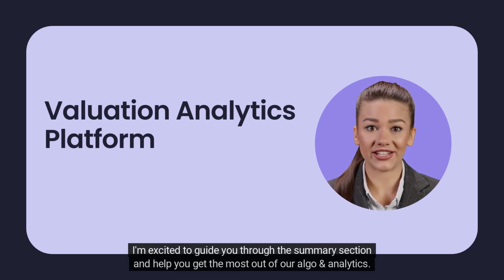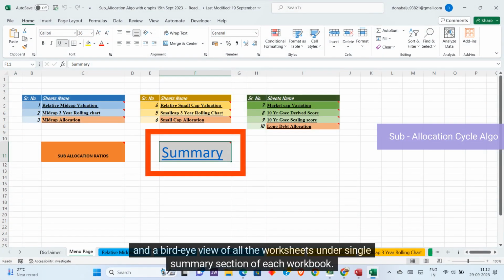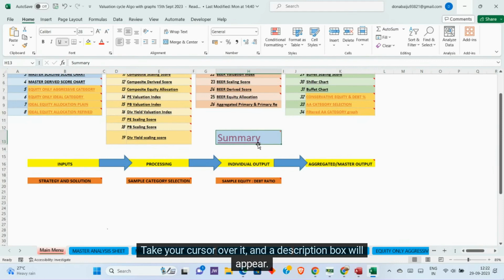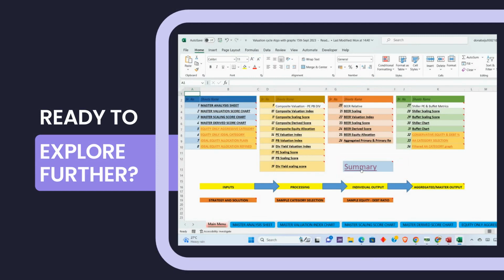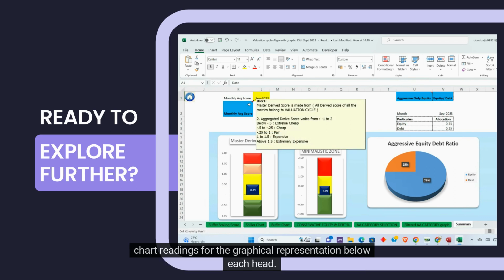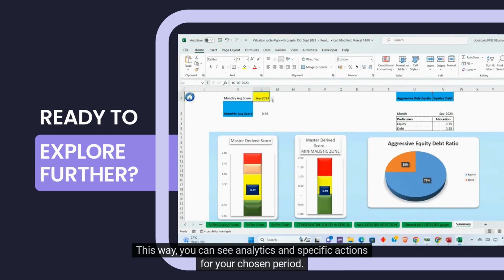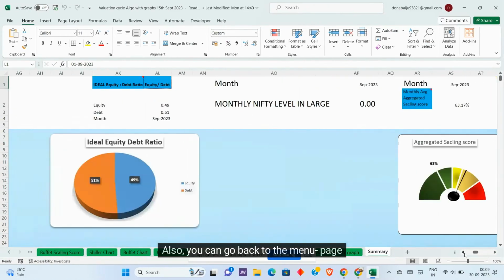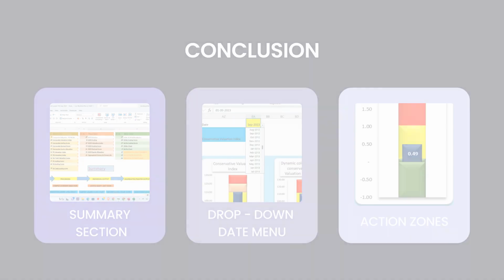Valuation Cycle Algo Short Video : Summary Section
Short Video tutorial for those who just want to go through SUMMARY SECTION of VALUATION CYCLE ALGO and want to understand the utility and navigation part.